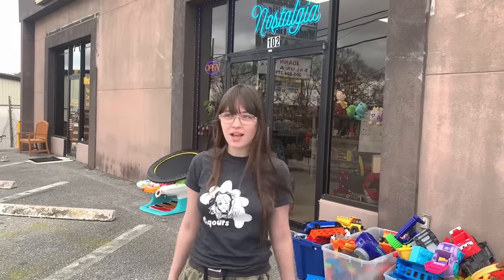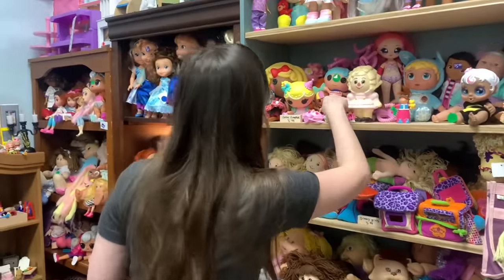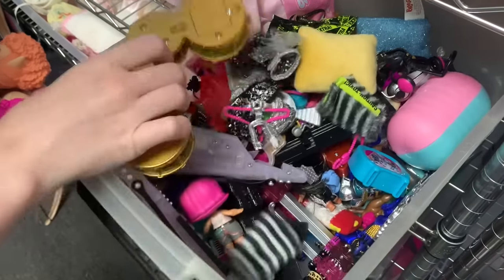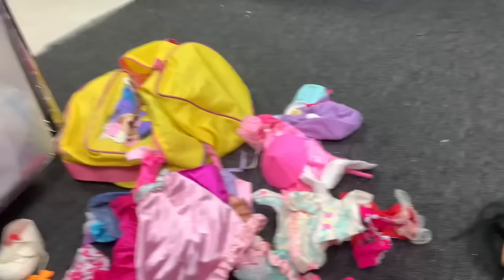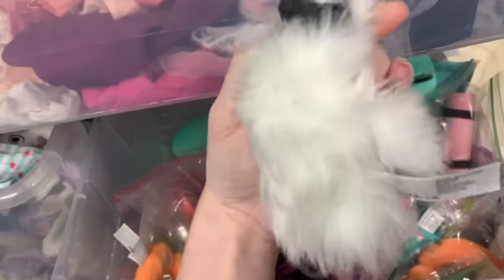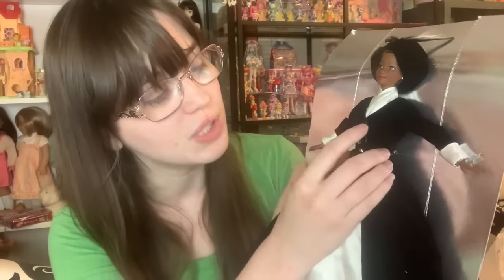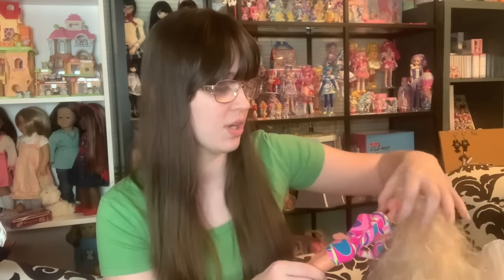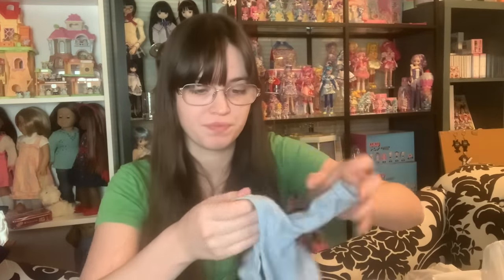THRIFT DOLL HUNT WITH ME: THE DOLL STORE! Barbie (vintage 90’s), Rainbow High, LOL OMG, MLP and more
Had so much fun with this one:)
If you’re interested in checking out MERCARI: It's easy to buy and sell on Mercari. Get up to $30 when you get started.